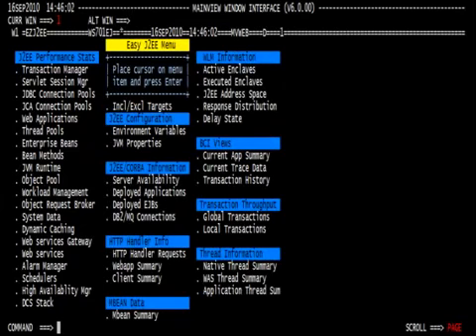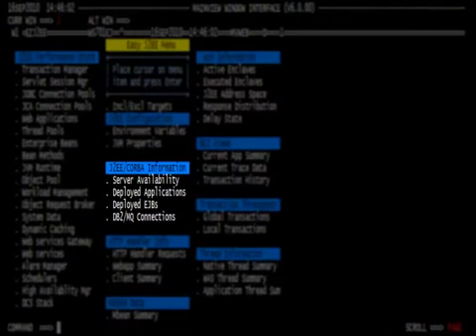MainView for WebSphere Application Server - Viewing J2EE Performance Statistics